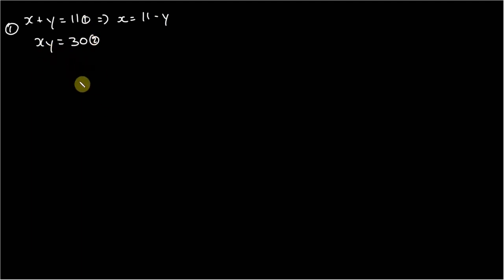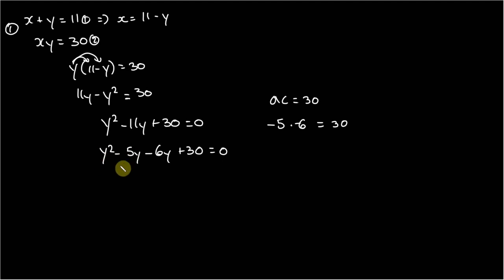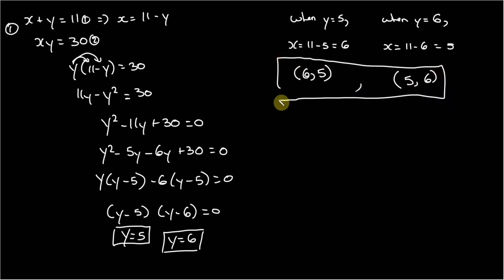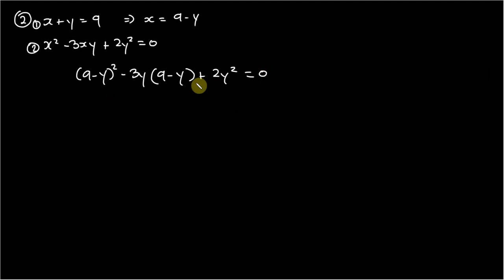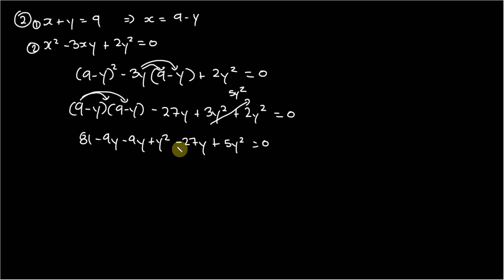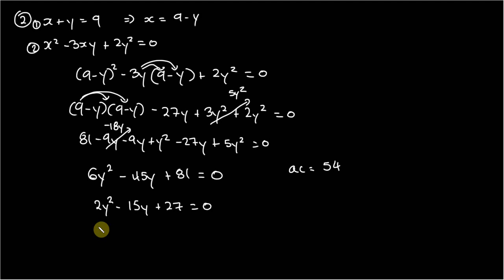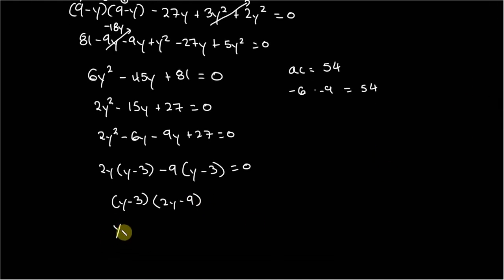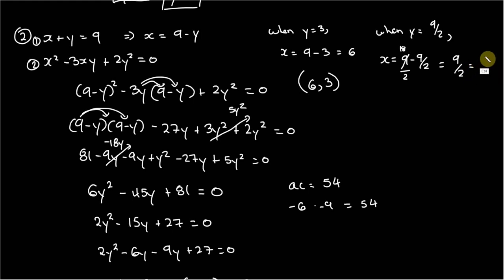Using substitution to solve simultaneously a linear and a quadratic equation (1)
In this video I work on a revision problem, using substitution to solve simultaneously a linear and a quadratic equation (1)